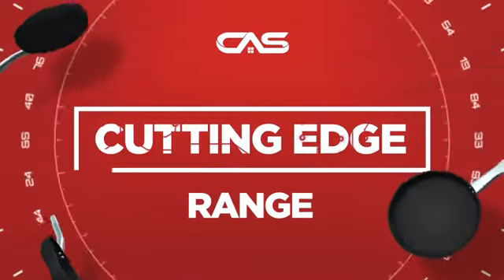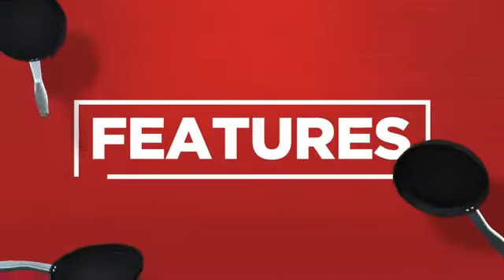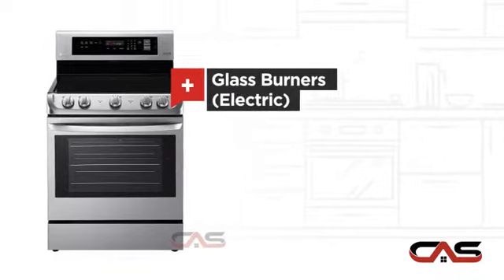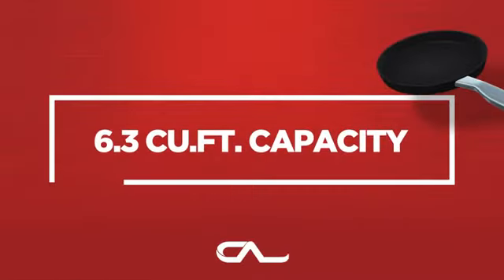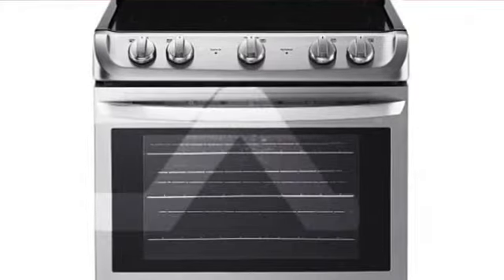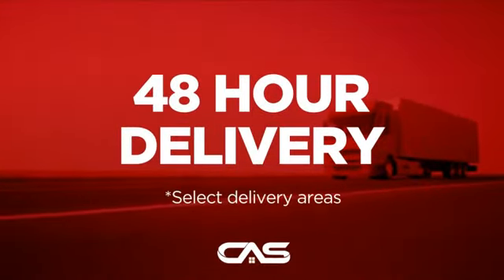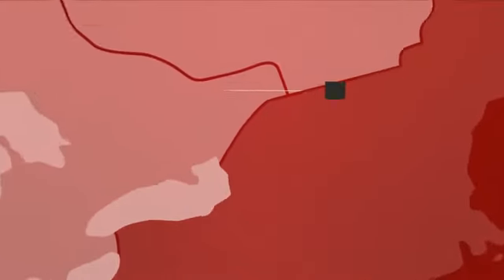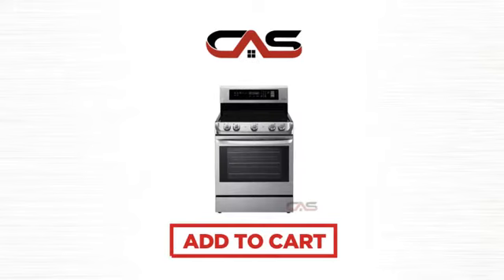LG LRE4211ST Range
LG LRE4211ST